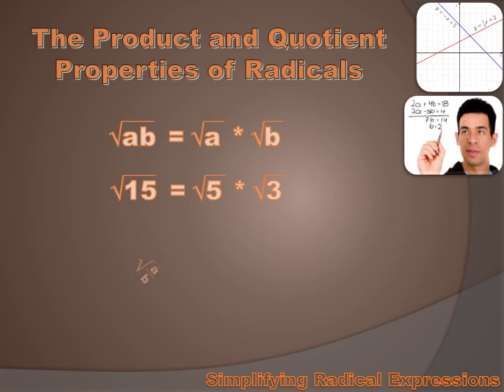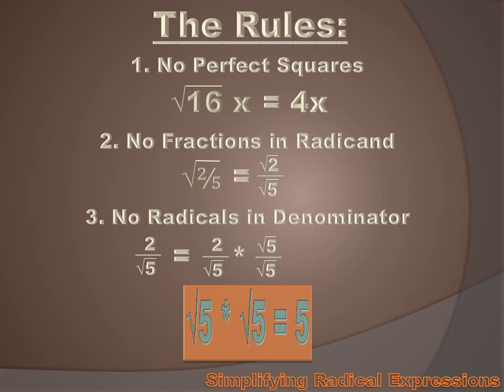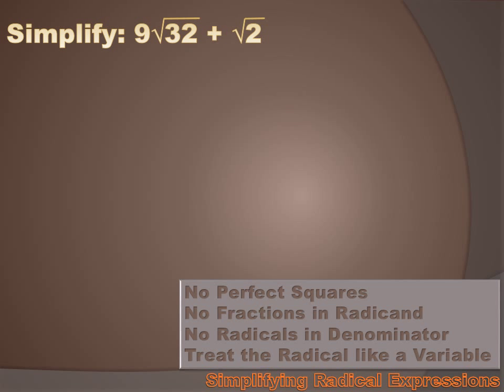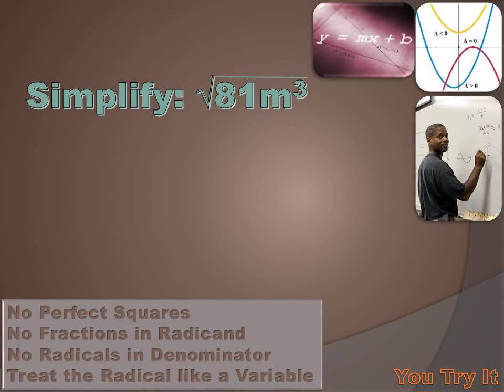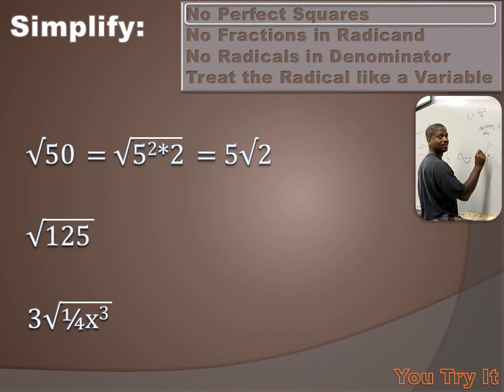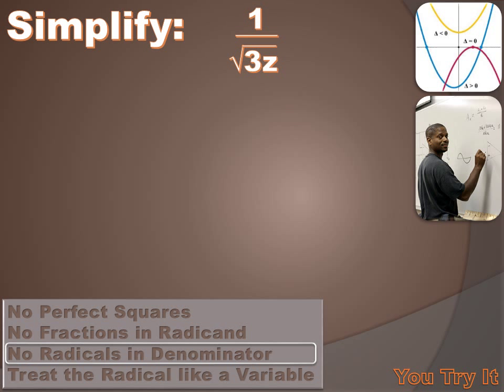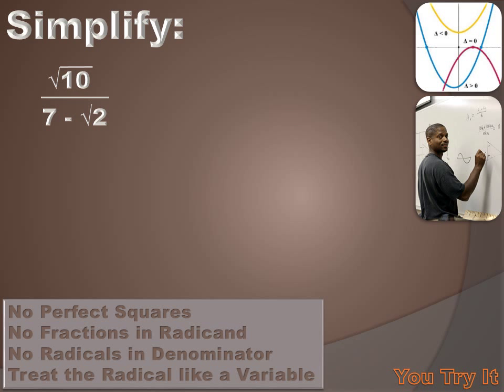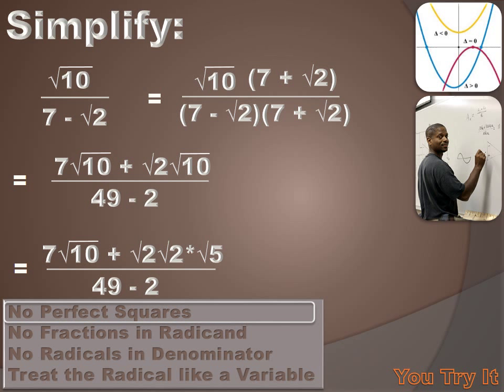Algebra 1 - Simplifying Radical Expressions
We learn the rules for simplifying radical expressions: 1) no perfect squares; 2) no fractions in radicand; 3) no radicals in denominator. We also learn that when adding or subtracting, we can treat a radical like a variable.